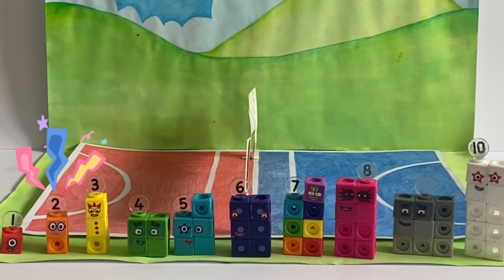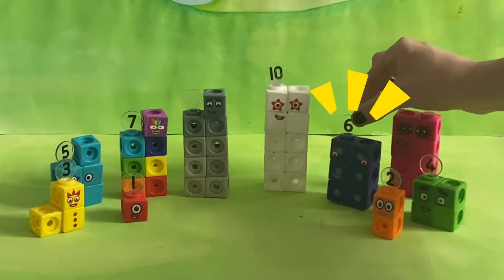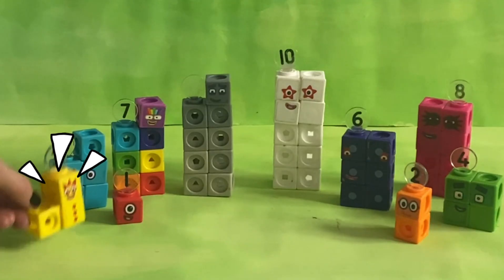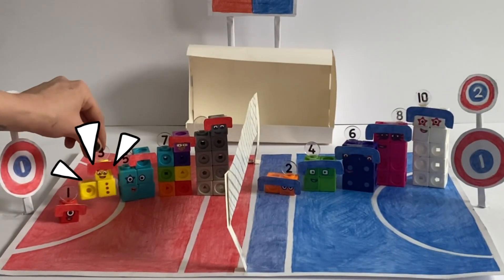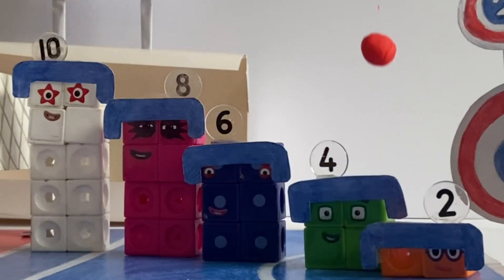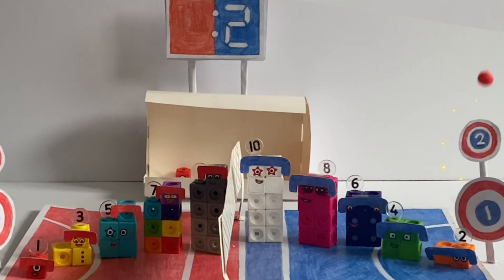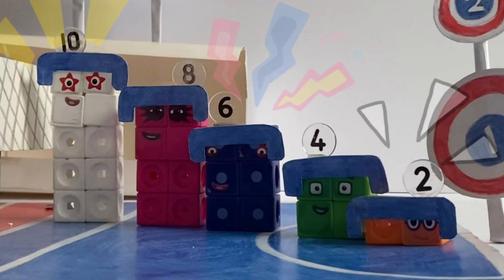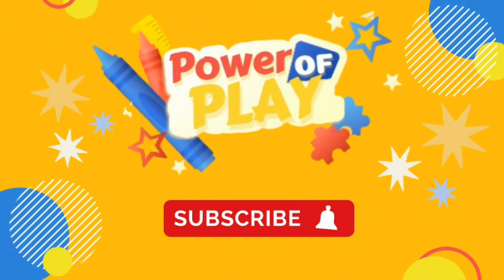The Numberblocks Odds and Evens Bounce Ball | Numberblock Mathlink Cubes | Learn Odd & Even Numbers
In todays video we will be learning all about odd and even numbers, and recreating the odds and evens episode of The Numberblocks, with our Numberblocks mathlink cubes!